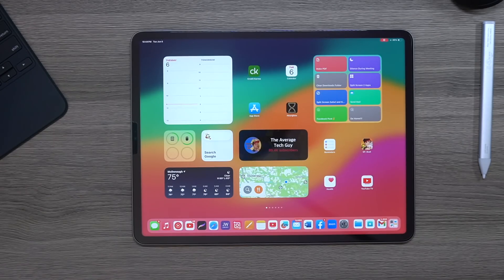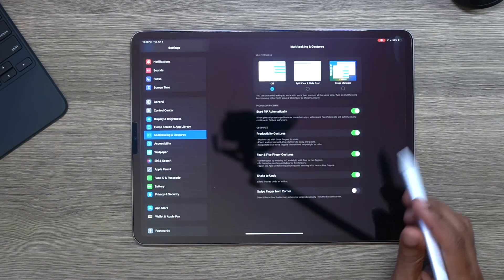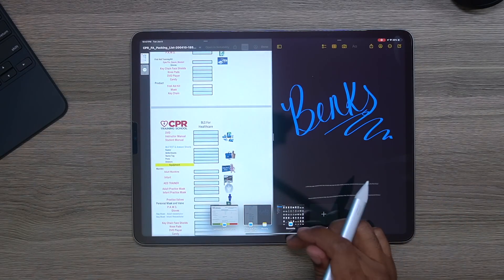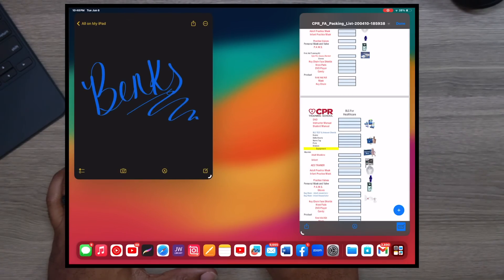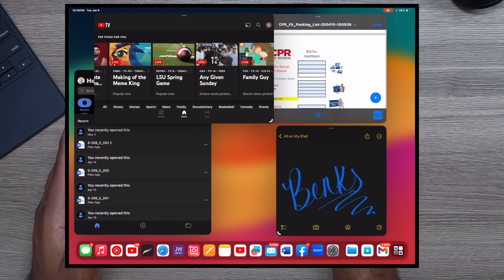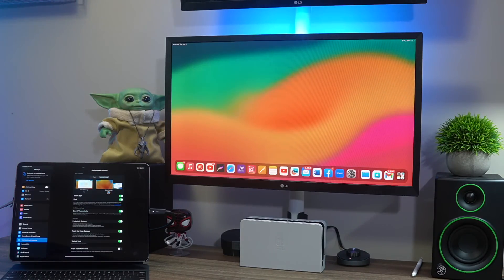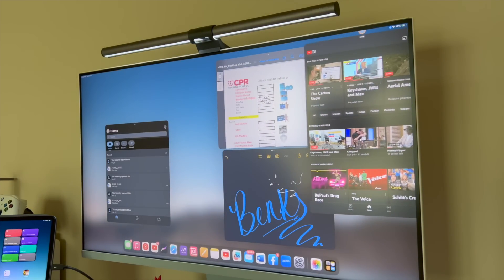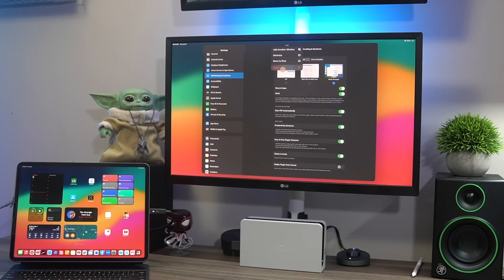iPadOS 17 Hands-On: Stage Manager Updates...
iPadOS 17 is in the making.

Get My Gear:
PaperLike Screen Protector 2.1

My Favorite Case:
Zugu Case:
Code techguy15for 15%off